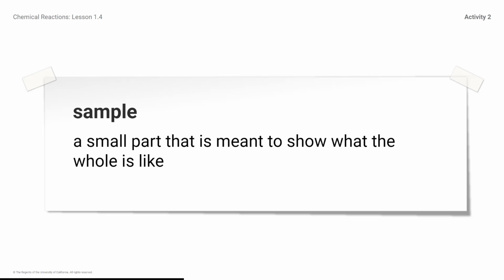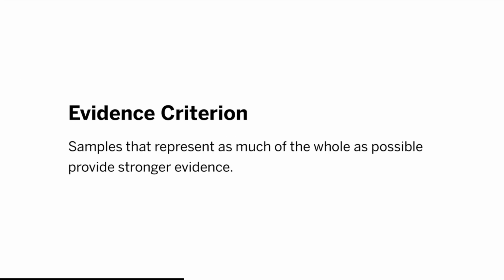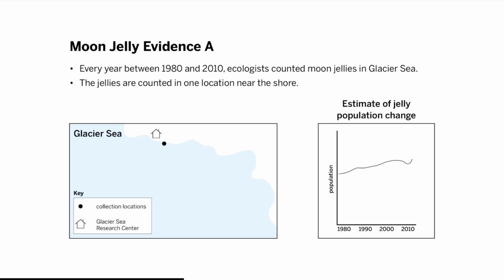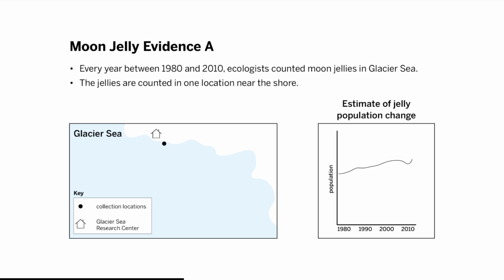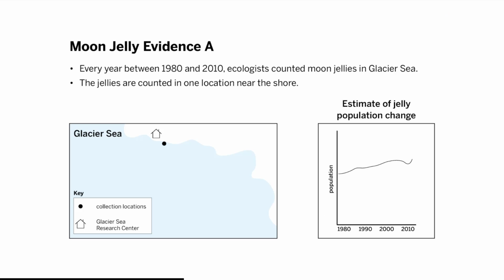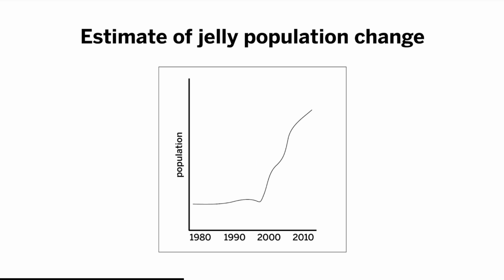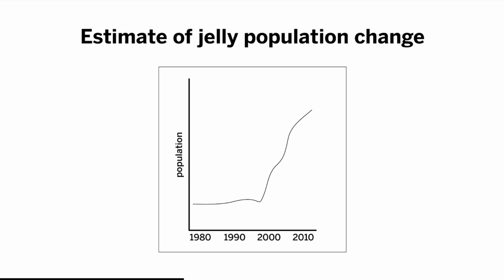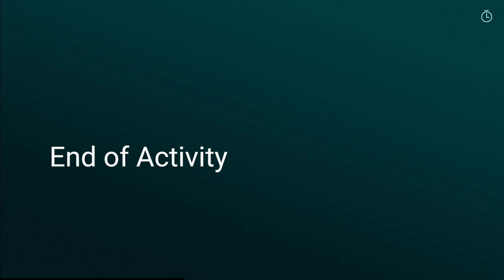Populations and Resources Lesson 1.4 Activity 2